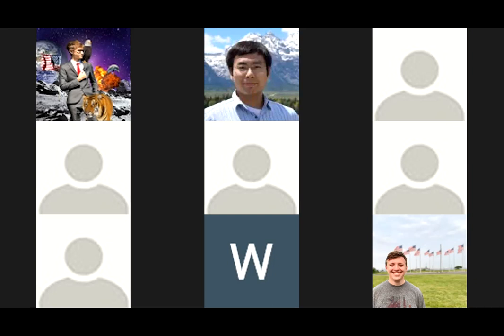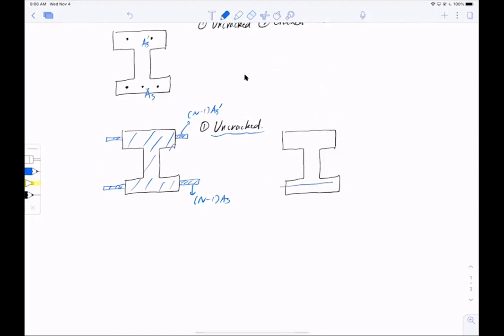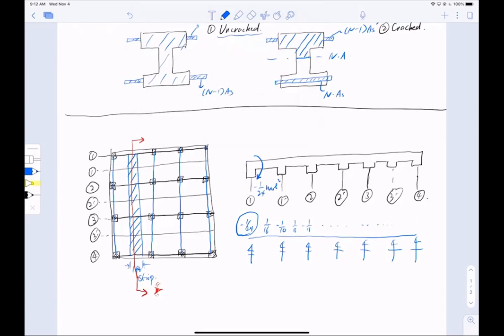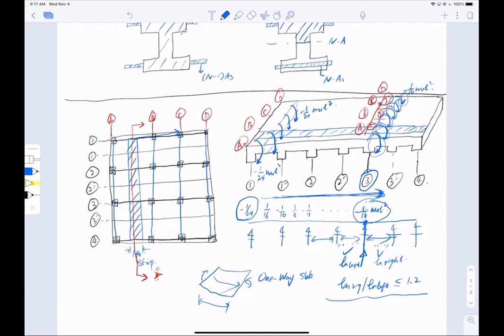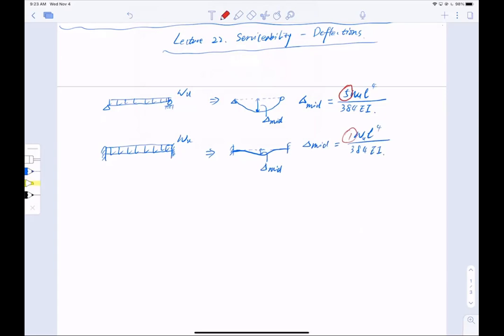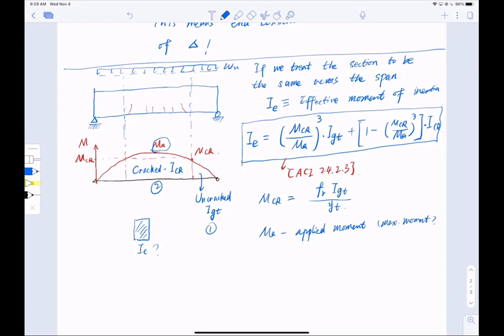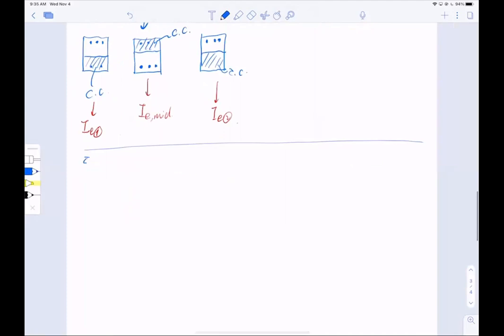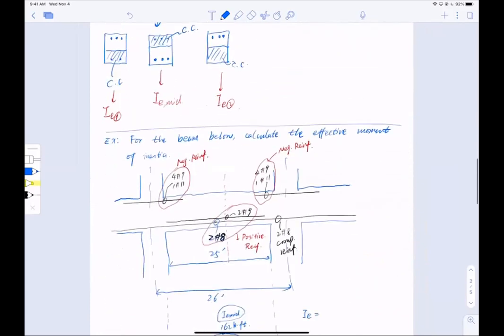2020FallRCDesign Wednesday 110420